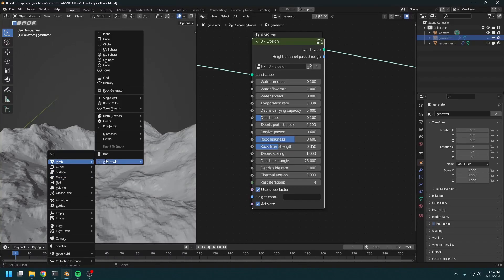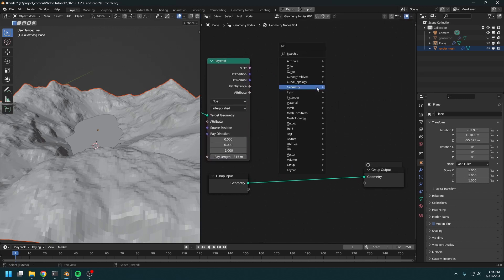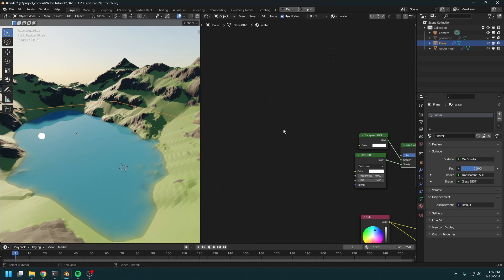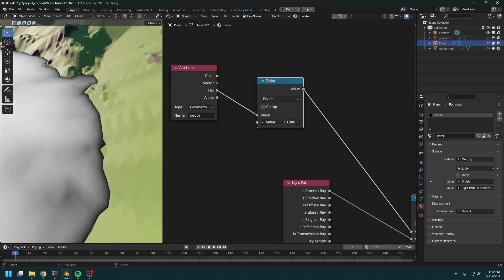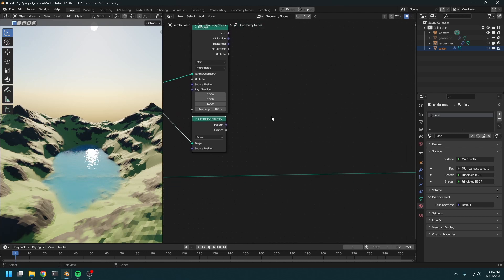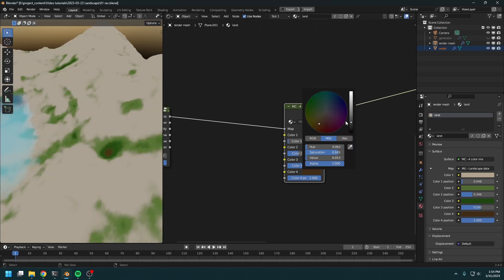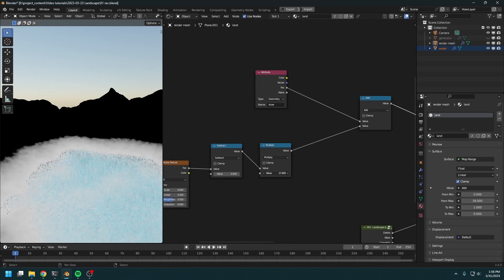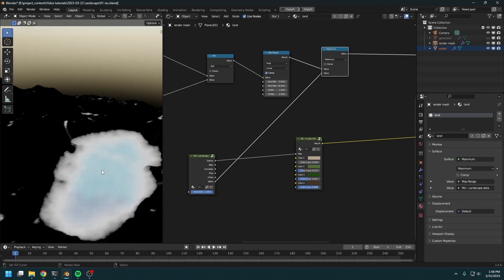Lake view landscape part 2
How to create a lake view landscape using the World Blender nodes, part 2. In this video, I show you how to create the material for the water as well as the landscape.

My other goodies:
Wood material: